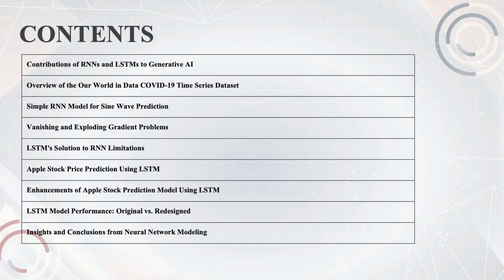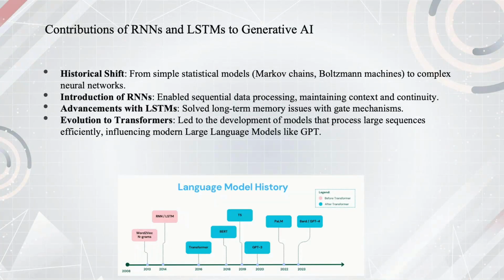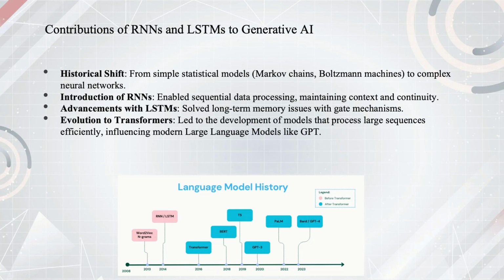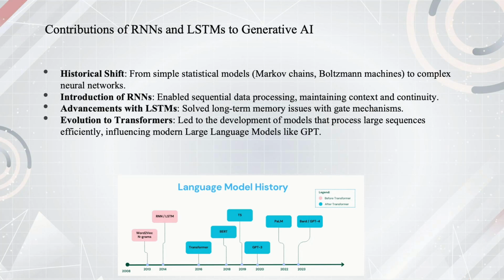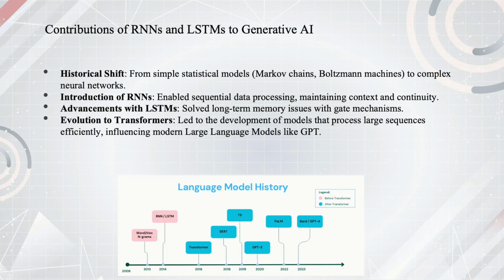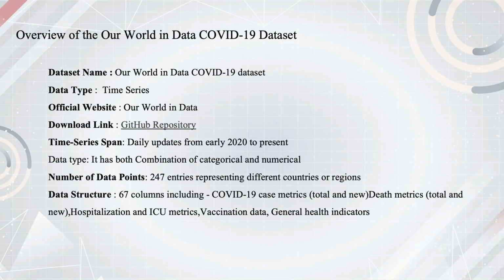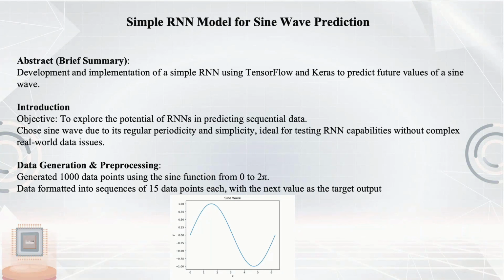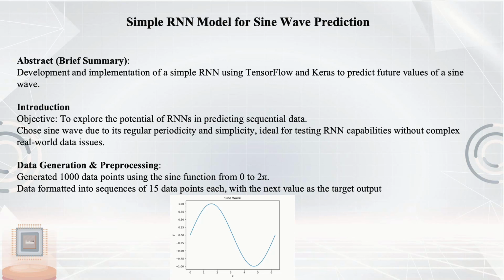Part 1 : Final project presentation video RagaviPobbathiAshok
This report explains how recurrent neural networks (RNNs) can be employed in time series forecasting by highlighting its capability to interpret and predict sequential information. The study has been divided into various sections that test different models as well as methods for efficiency and accuracy when dealing with temporal data sets. The sine wave simple RNNs are emphasized on along with LSTM networks which forecast stock prices were used in this investigation so much understanding can be gained about models’ behavior and performance variations.